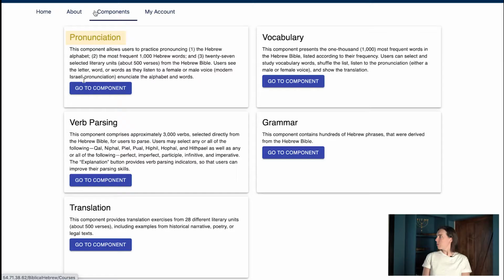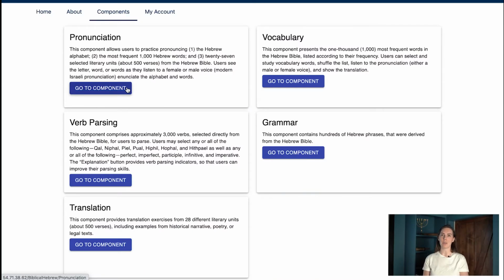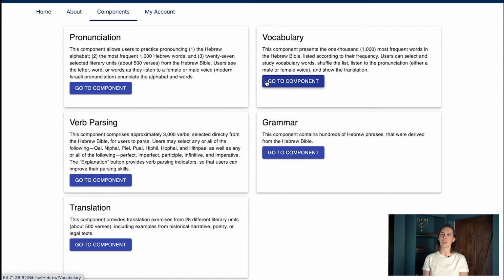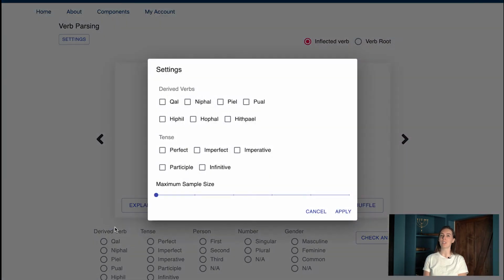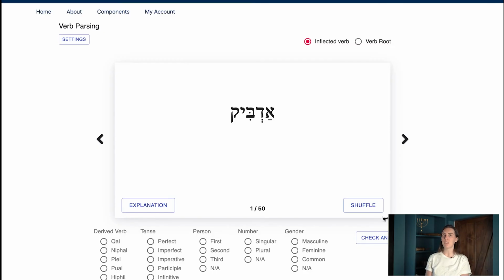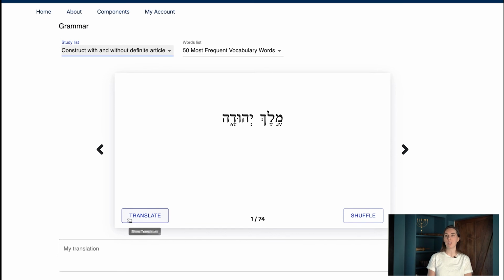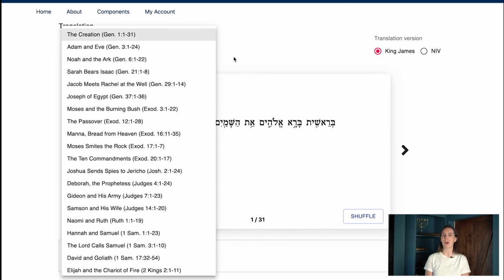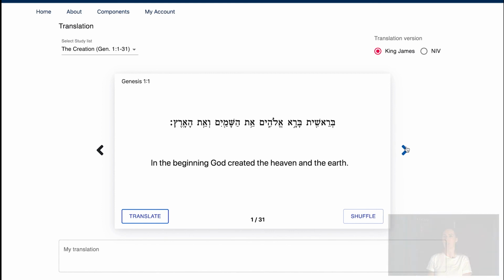Learn Biblical Hebrew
The Biblical Hebrew Learning Tool is designed to help beginning and intermediate students learn how to read and translate the Hebrew Bible. The Learning Tool features five essential components: Pronunciation, Vocabulary, Verb Parsing, Grammar, and Translation. The Hebrew elements of all five components were derived directly from sacred scripture, by conducting sophisticated, computerized searches from an electronic database of the Hebrew Bible.